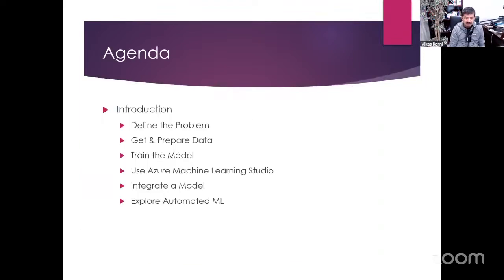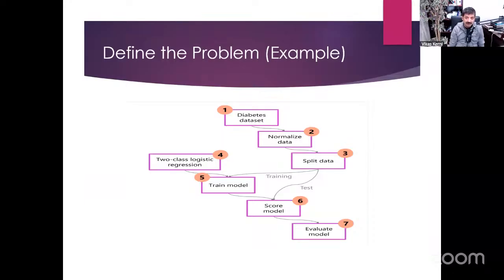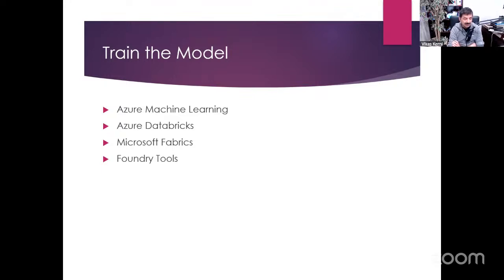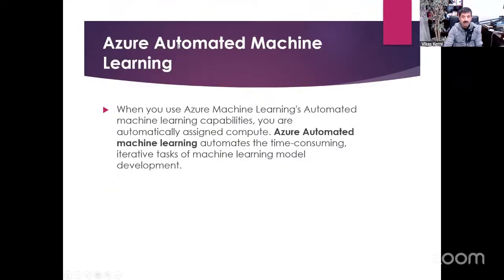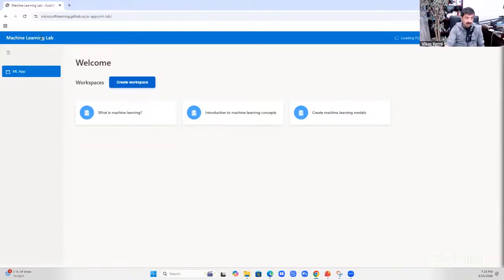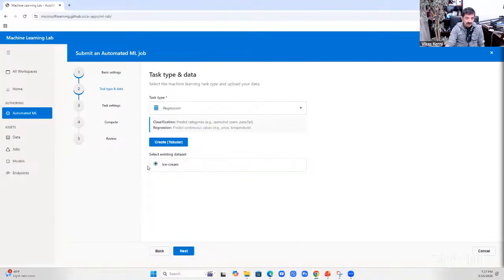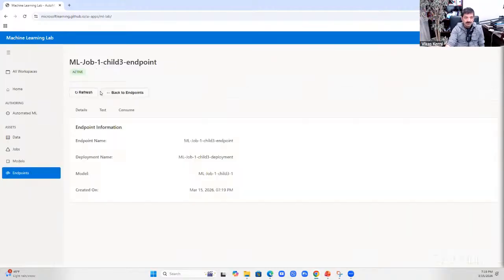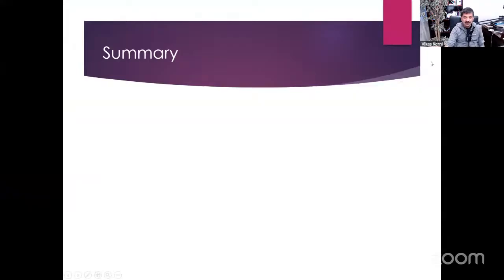Getting Started with Machine Learning in Azure | Azure AI Fundamentals (AI-900) Study Group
Are you preparing for the Azure AI Fundamentals (AI-900) certification or just getting started with Machine Learning in Azure?

In this live study group session, we walk through the fundamentals of building machine learning solutions in Azure — step by step.

🔹 What you’ll learn in this session:

Introduction to Machine Learning concepts

How to define a machine learning problem

Getting and preparing data

Training machine learning models

Using Azure Machine Learning Studio

Integrating and deploying models

Overview of Automated ML in Azure

This session is perfect for:
✔️ Beginners exploring AI & ML
✔️ Professionals preparing for AI-900
✔️ Developers transitioning into AI
✔️ Anyone curious about Azure Machine Learning

Whether you're studying for certification or building real-world ML solutions, this session will give you a strong conceptual foundation.